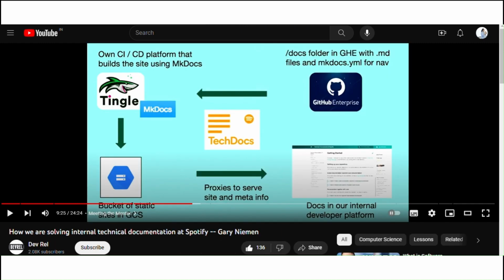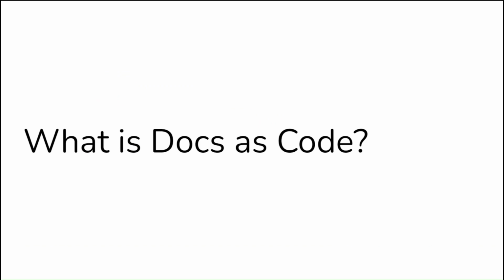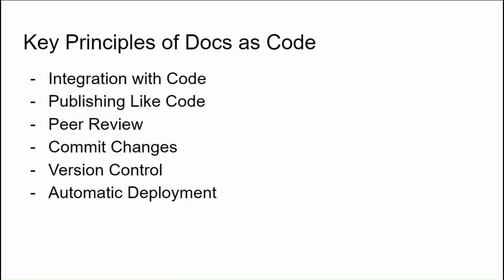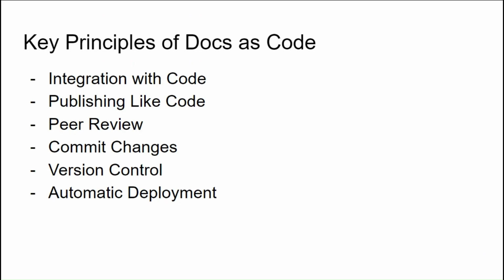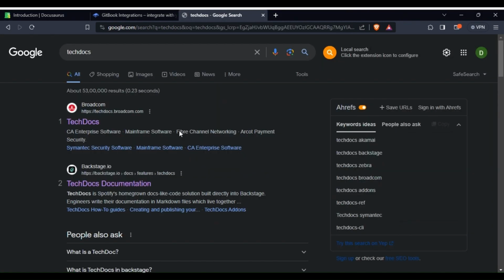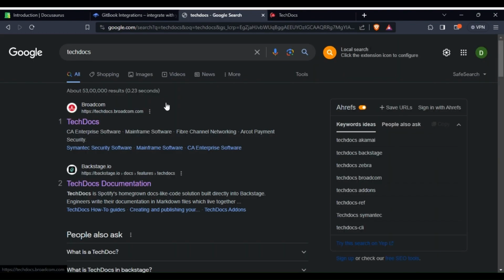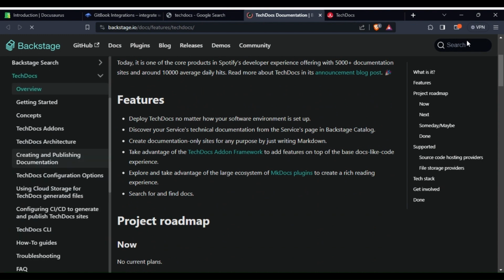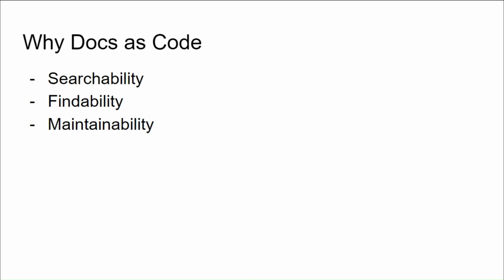Docs as Code : Complete Guide to Code Documentation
What is Docs as Code and why is it important?
How to set up a Docs as Code workflow
The benefits of using Docs as Code
How companies like Google and Spotify are using Docs as Code